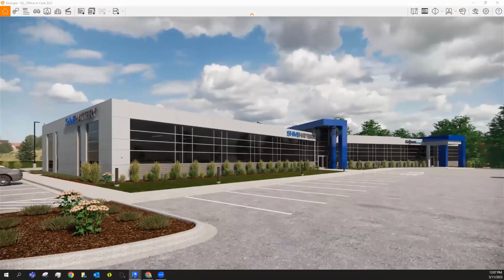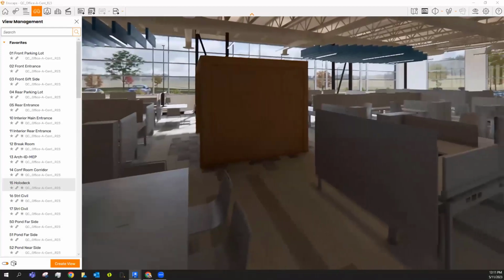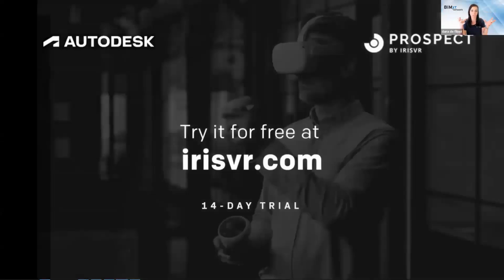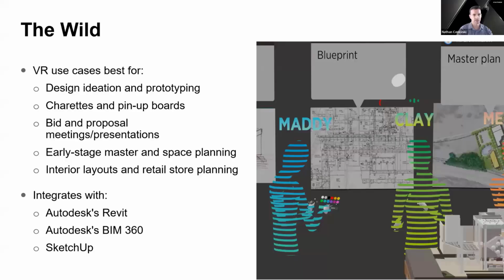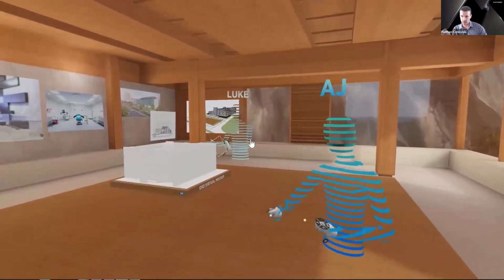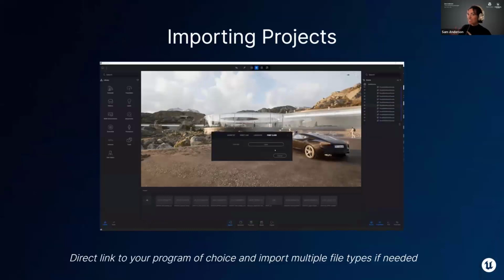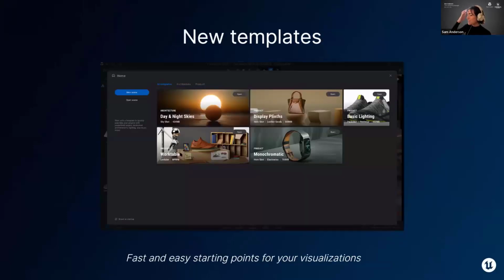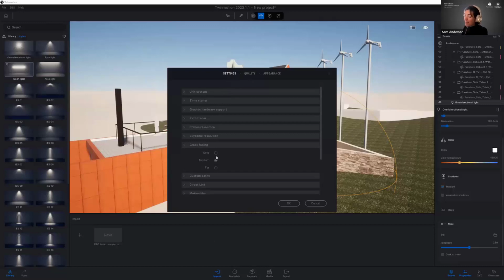Visualization Tips and Workflows for the Building Industry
BIMxt Network meeting. We will be discussing Visualization.

Meeting Agenda
Tip of the Month: Enscape for Visualization: Jason Benksin, Shive Hattery
The Wild - VR Collaboration for the Building Industry: Nathan Cenovski, The Wild
Twinmotion – Real-time 3D Visualization Made Easy: Sam Anderson